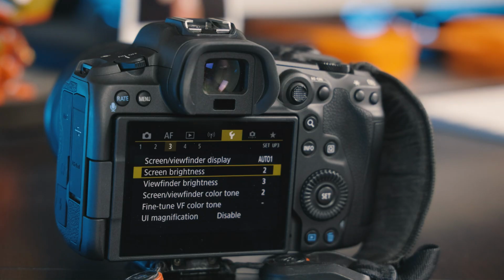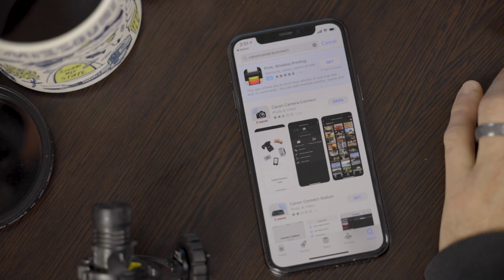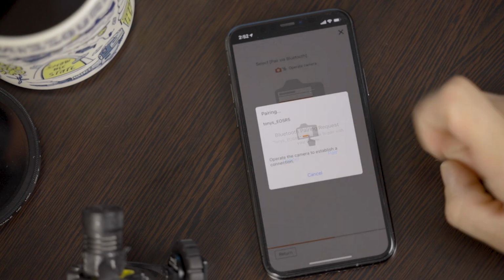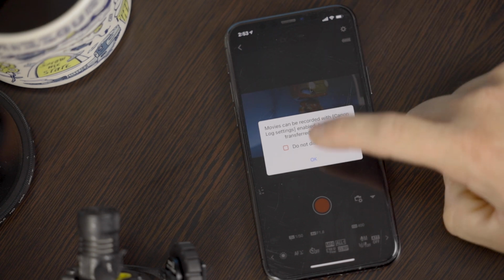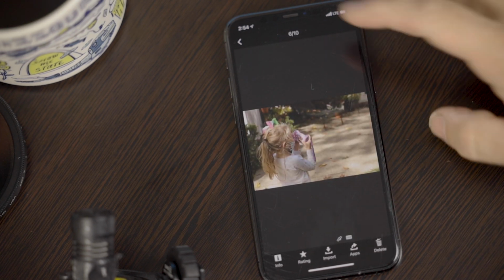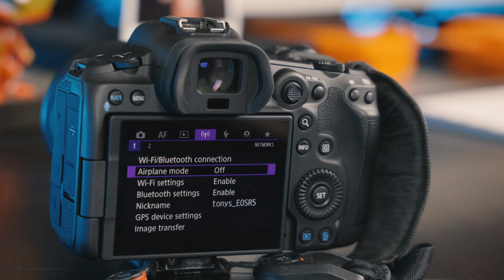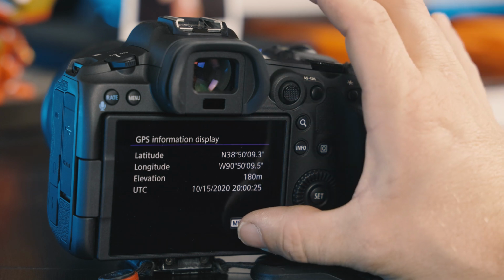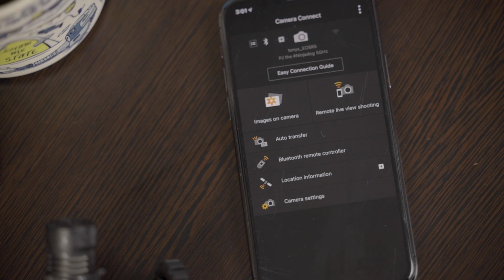Canon Camera Connect Tutorial | Canon R5/R6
This is a video I made sharing some of the features of the app for most Canon cameras in the past 5 years or so! It's a great companion and I walk through how to set it up and use it.